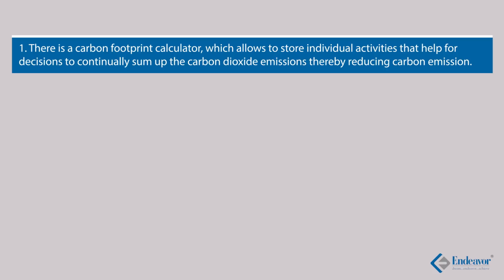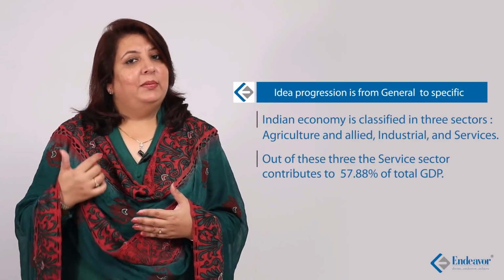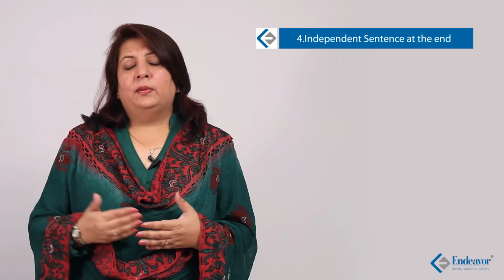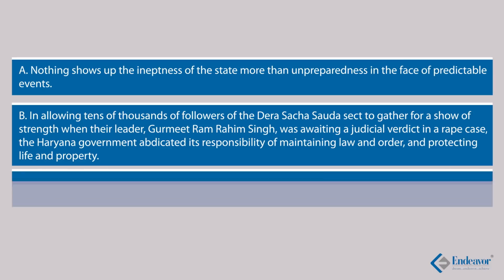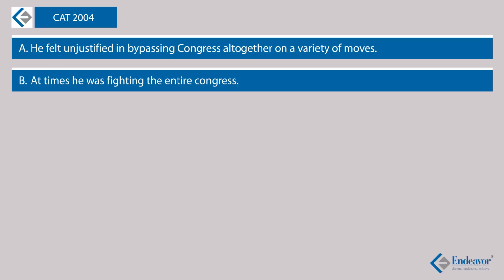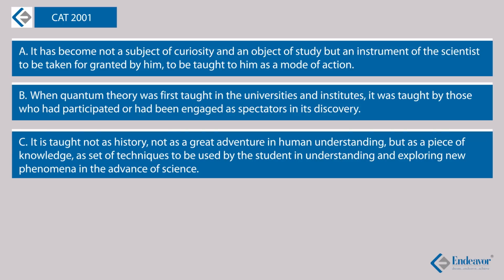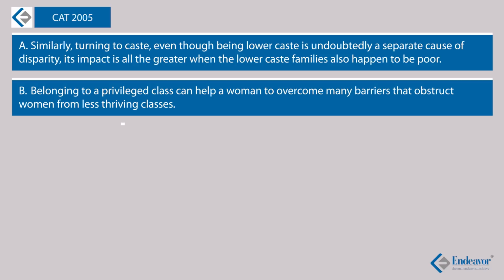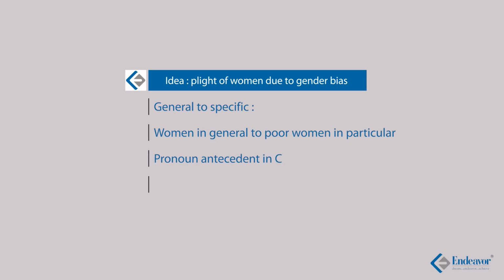Sentence rearrangement Ex-CAT Questions | Verbal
we bring you series of videos where we will be discussing important sentence rearrangement related questions with answers.

To start the series off, we bring you our video on the question type Sentence Rearrangement, popularly knows as Parajumbles.